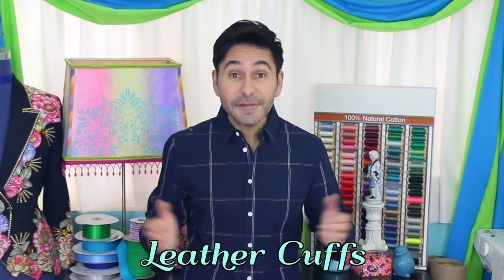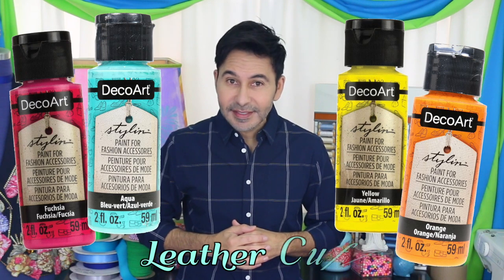How to: Boho Leather Cuffs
Paint leather cuffs with DecoArt Stylin alongside Mark Montano!

I'm Sascha Giebel, as an author of 'Happy Clappy Day'
grants Melody Loops and its licensees, including MARK MONTANO , permission to use this Music.
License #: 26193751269